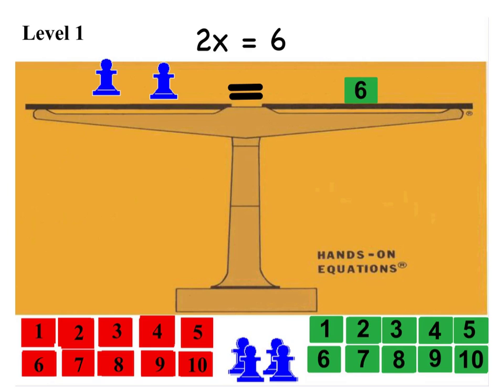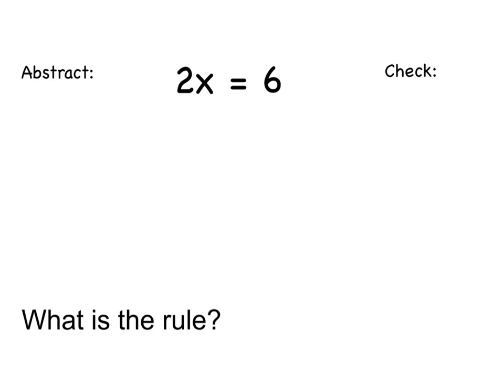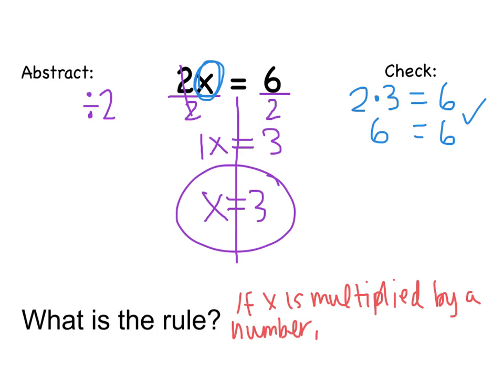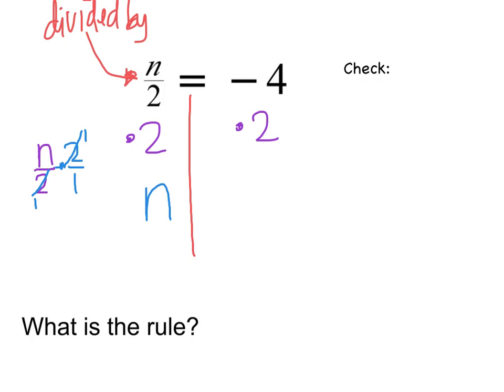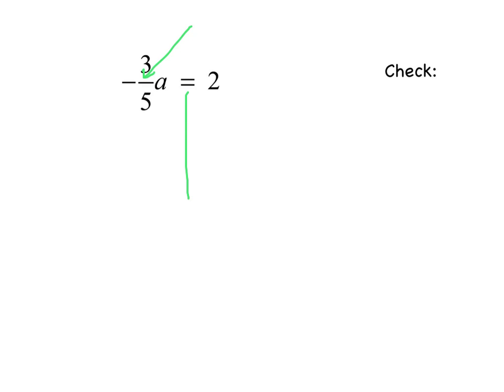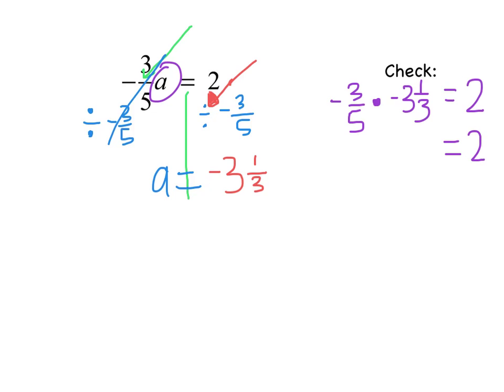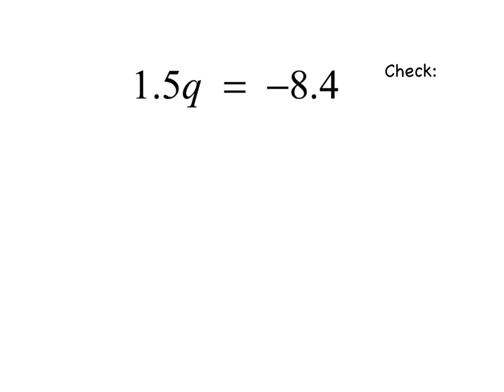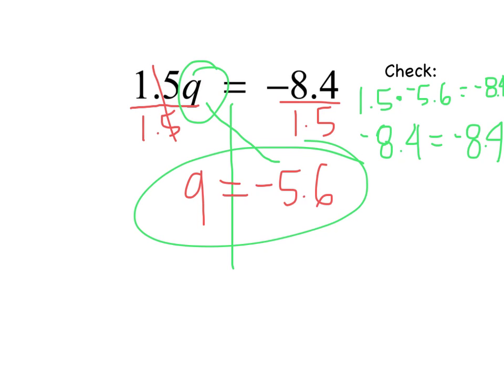E3 day1 one step multiplication